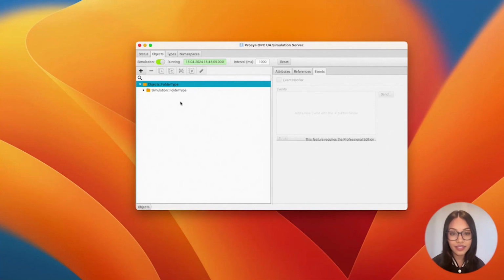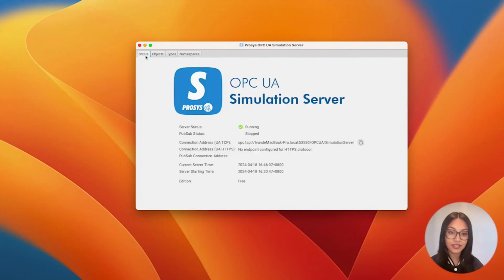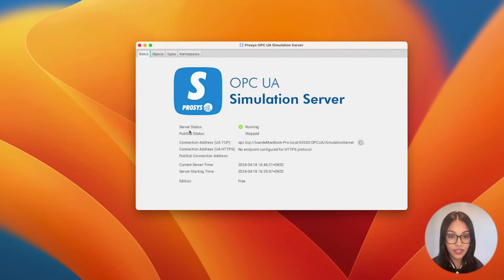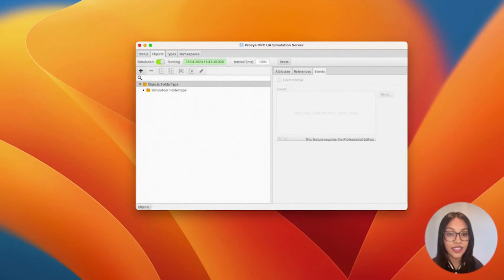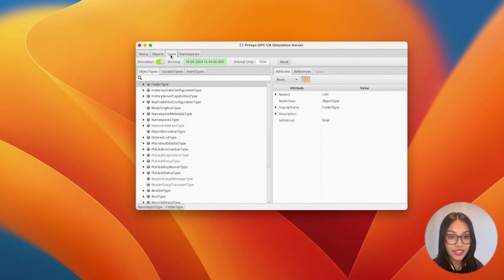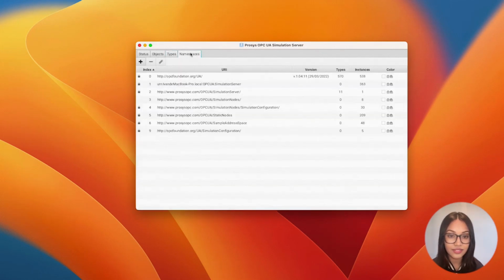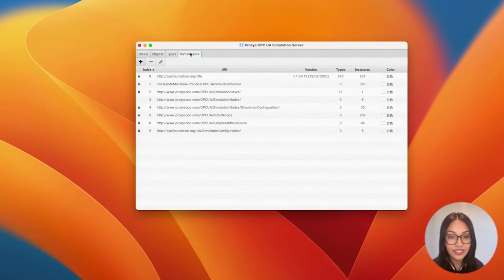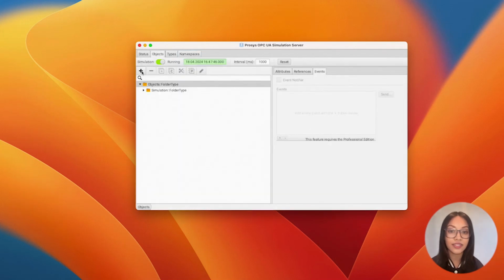CnosDB 3rd Party Integration: 01. Write IoT Data into CnosDB via Telegraf Part B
⛅CnosDB Cloud

Hello my friend, are you considering trying out CnosDB or just starting your journey with it? You've landed in the ideal spot!
Follow this playlist to discover valuable tips and tricks to install your CnosDB instance.

If you have any questions that weren't covered in this video, don't hesitate to ask in the comments section below, and we'll make sure to address them.